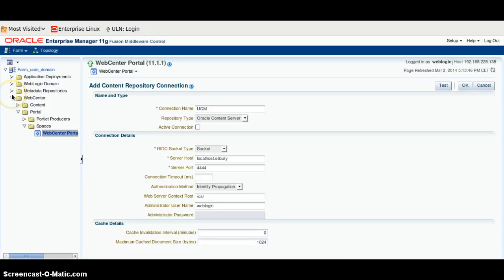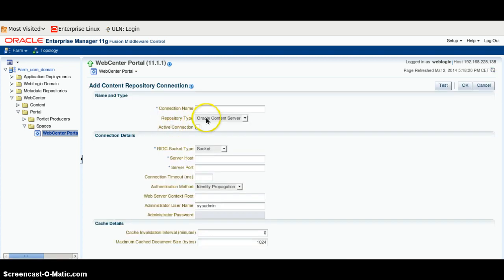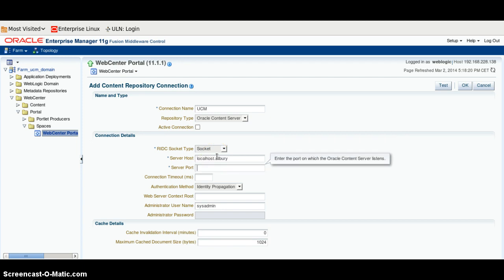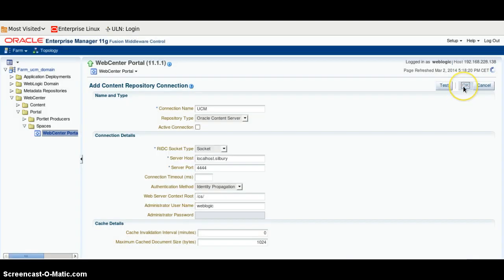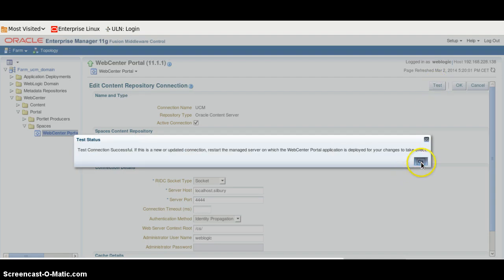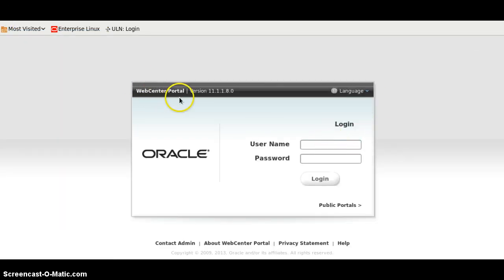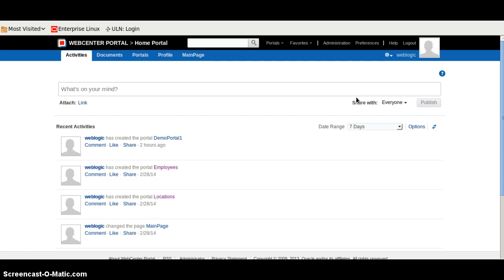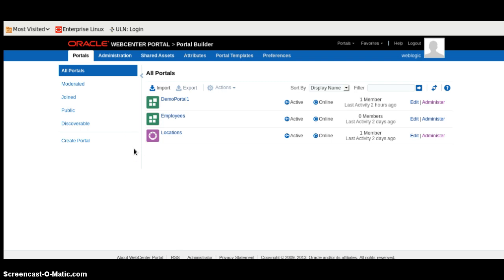Connection with Webcenter Content & Webcenter Portal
This video describe the connection between webcenter content and webcenter portal